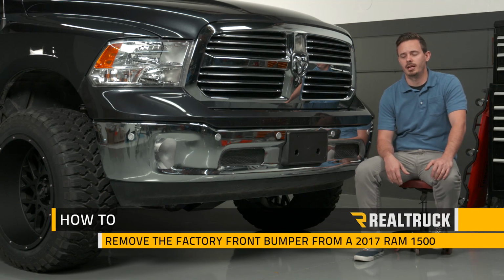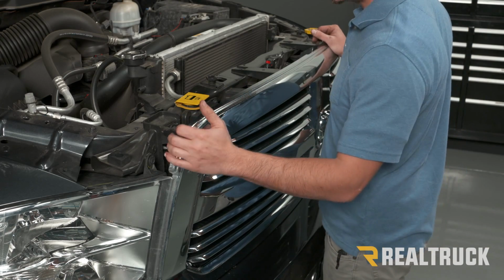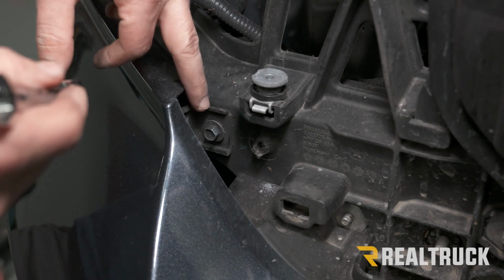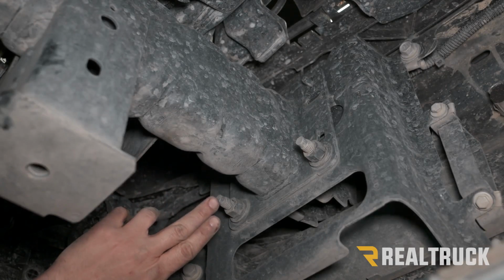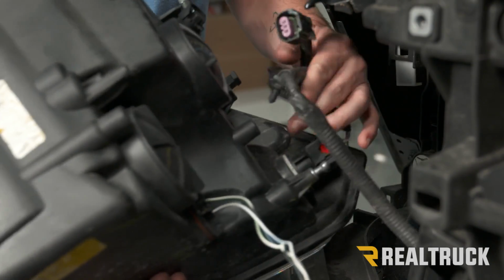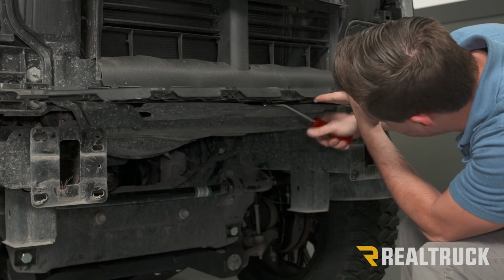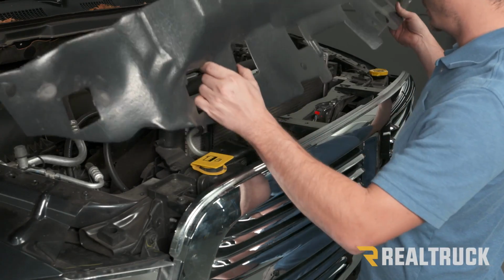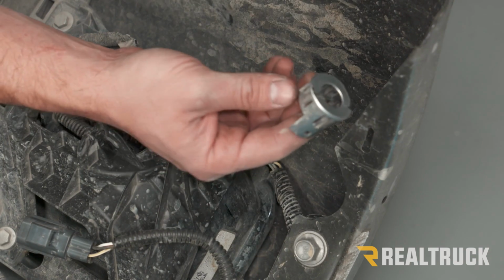How to Remove Factory Front Bumper off of 2017 Ram 1500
In this video we show you how to remove your front bumper off of a 2017 Dodge Ram 1500.